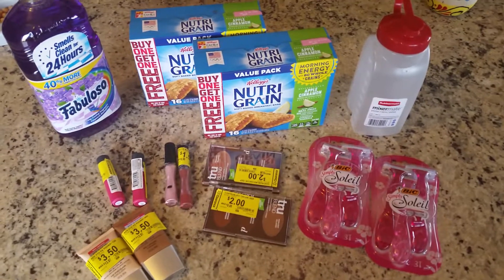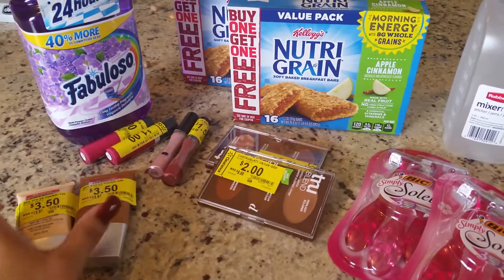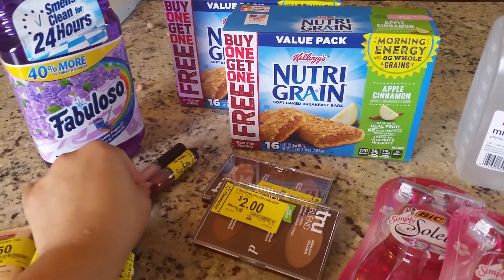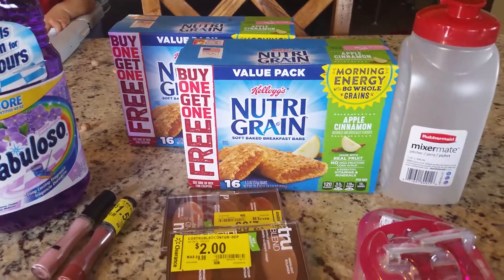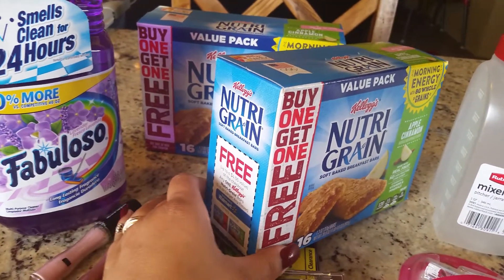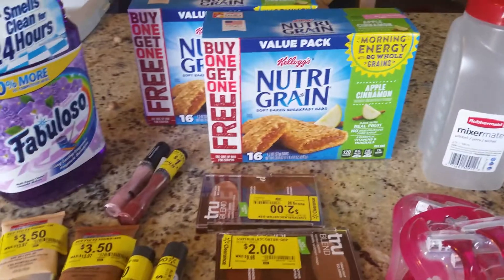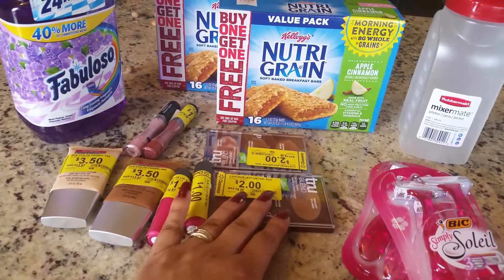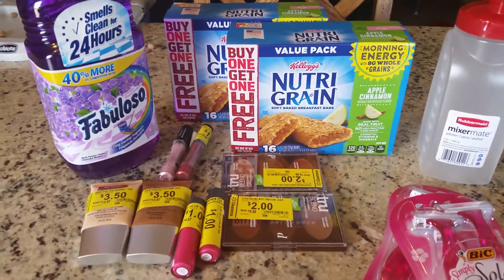Walmart haul Free!! 💵 06/14 📣📣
be part of my ibotta team to get cash back and you can earn extra $10!!